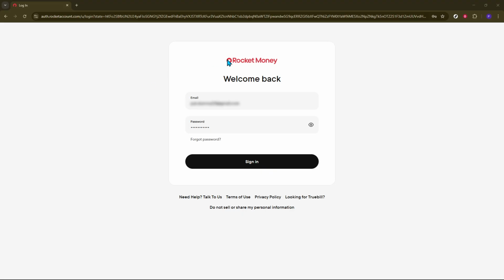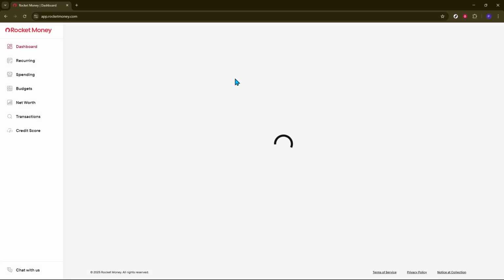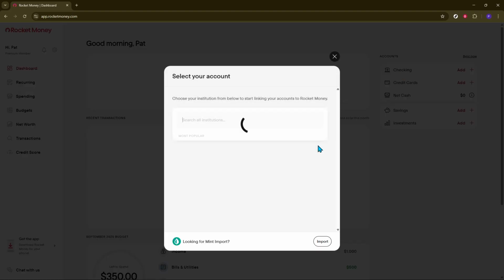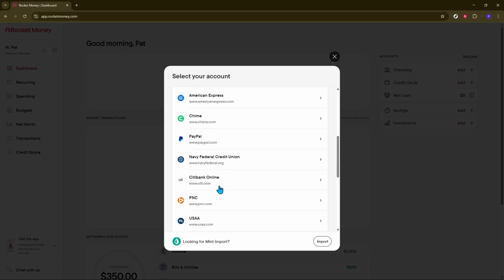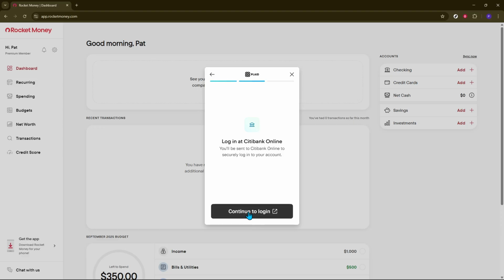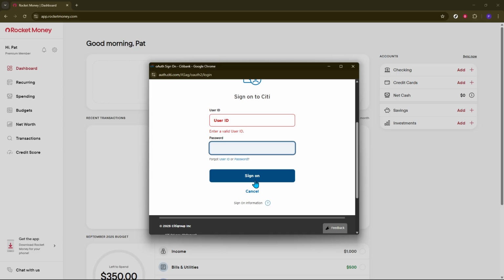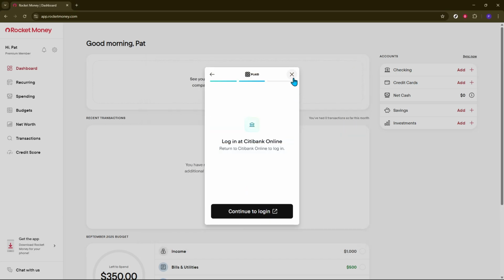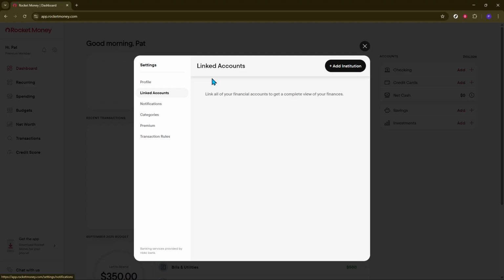How to Link Credit Card to Rocket Money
Want to track your credit card spending with Rocket Money? 💳📱
This 2025 guide shows how to link your credit card to Rocket Money:

✅ Add a credit card account from the Linked Accounts menu
✅ Log in securely with your bank credentials
✅ Track spending, subscriptions & bills automatically
✅ Manage your finances smarter with Rocket Money